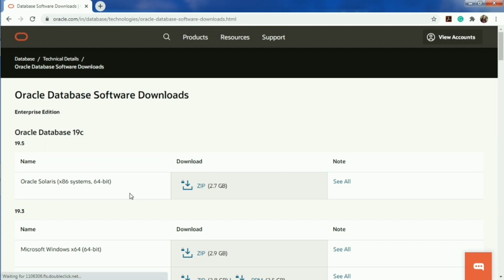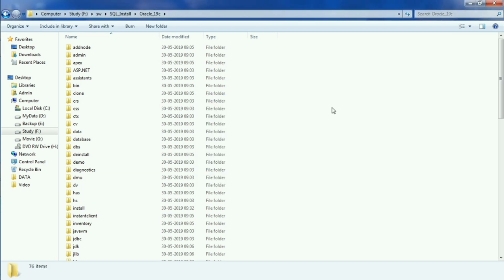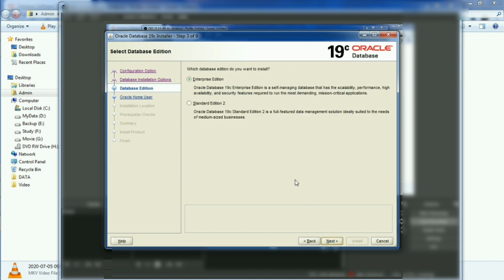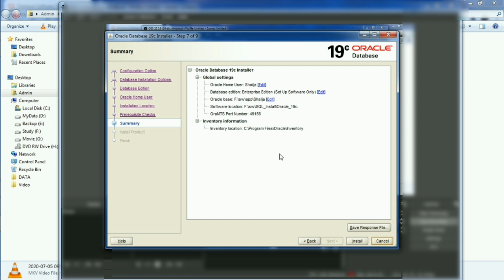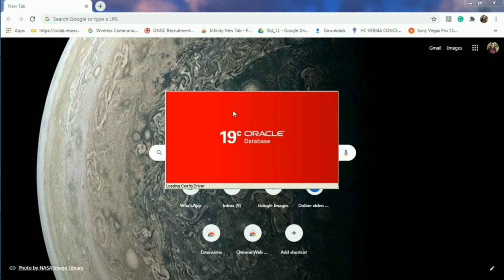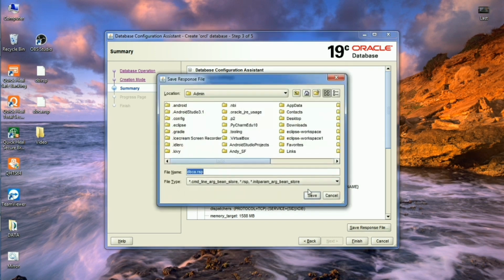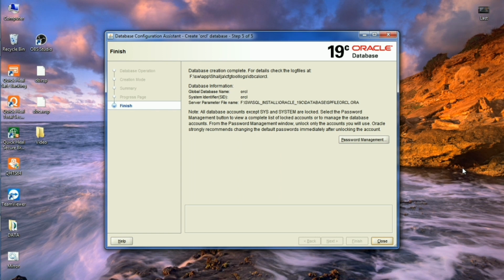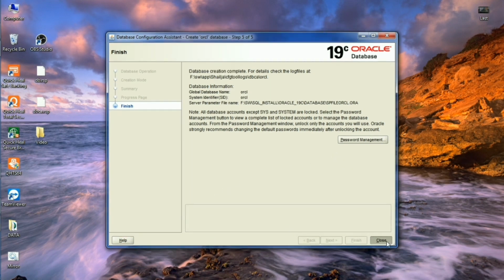How to install oracle database 19.3 and how to create database using oracle 19.3 on windows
Hello Friends!! In this second part, I have explained how to install oracle database 19.3  and how to create a database using it on windows. The site to install oracle database is written as below: